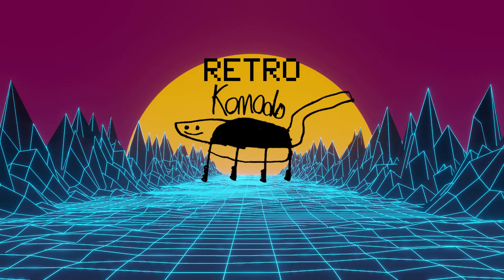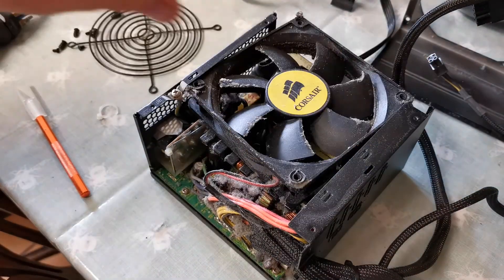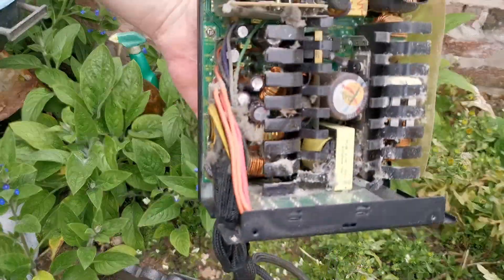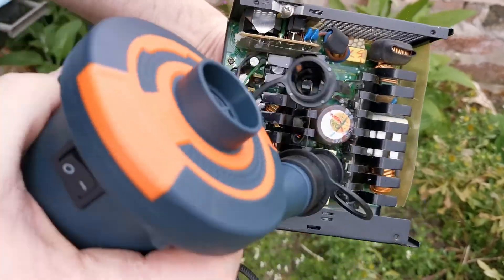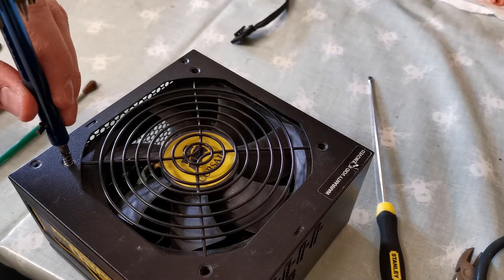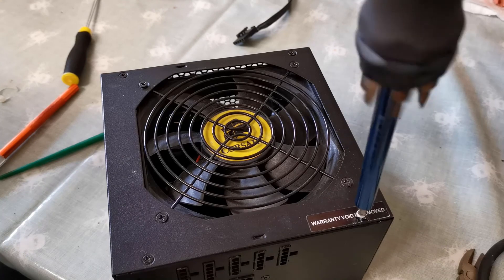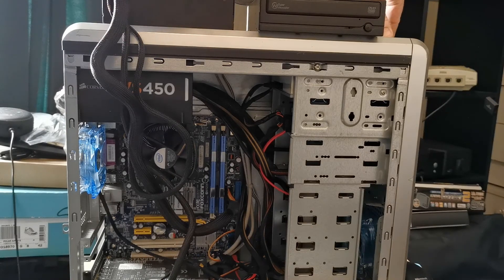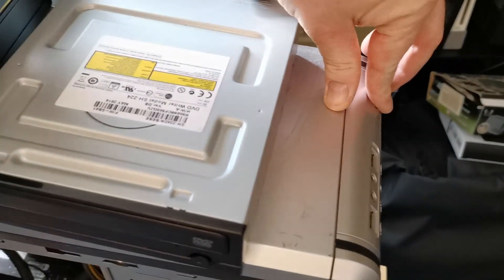Cleaning up an old Power Supply - probably not the correct way..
This video follows me as I clean up an old power supply for a PC. This one came out in 2007ish. Here is a review from the overclockersclub on it

I have a couple of other old HX units in use - a 750W, an 850W and another 520. They all still work fine, which is why I still seek them out on eBay ;)

I have no idea how this is meant to be done, but it gives me a chance to look inside to see if anything has popped, and the capacitors and other parts inside will probably outlast me!